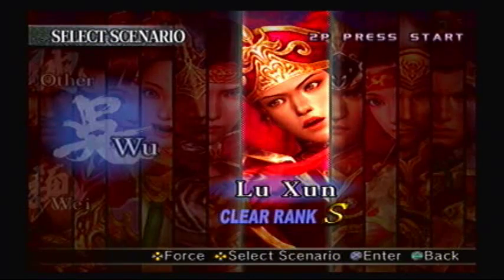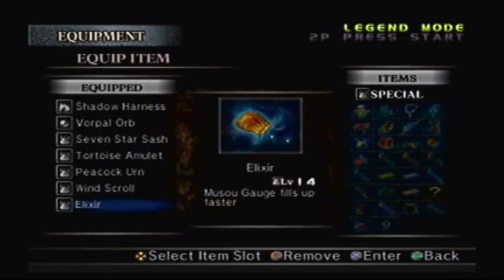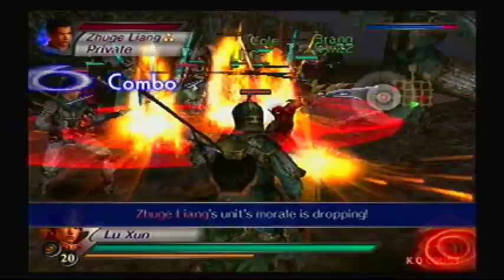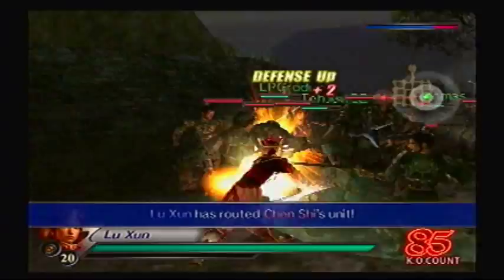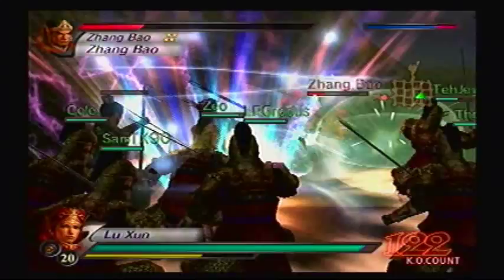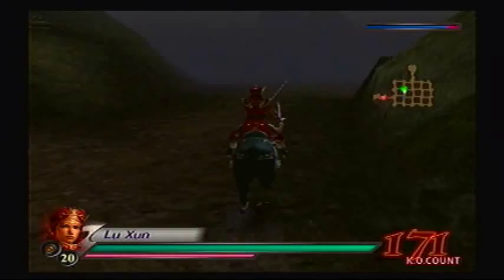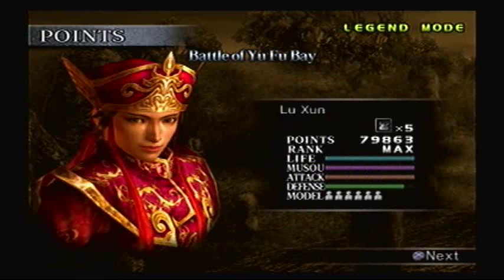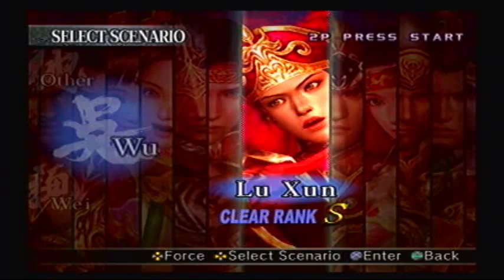Let's Play Dynasty Warriors 4 XL (Legend Mode) #42 - Lu Xun [Final]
His instincts in this mission will leave you a'maze'd. Lame puns aside, this should end the LP. Game made by Omega Force and published by Koei.